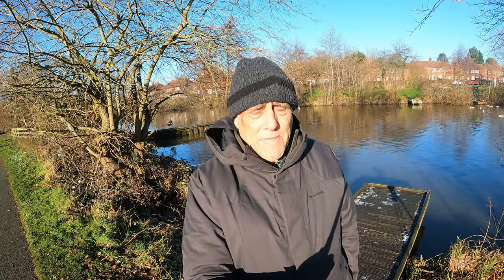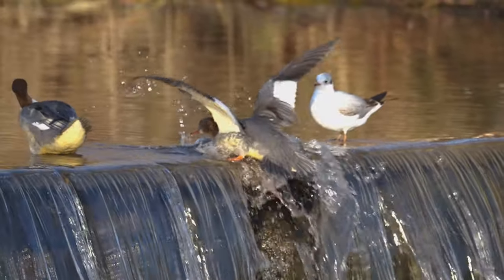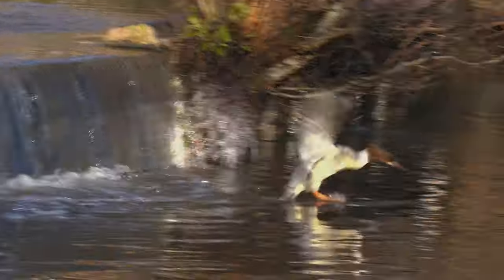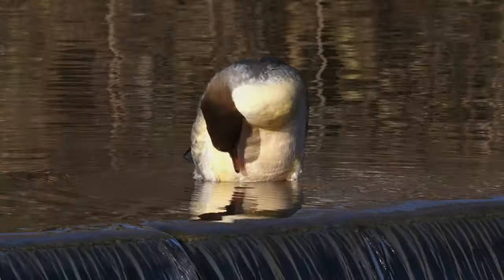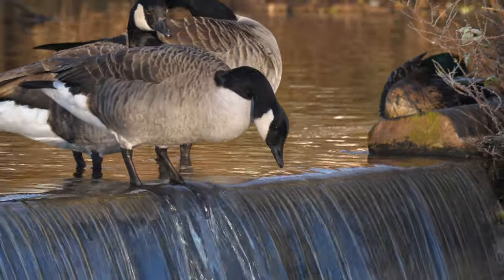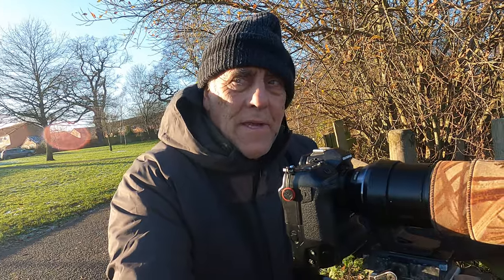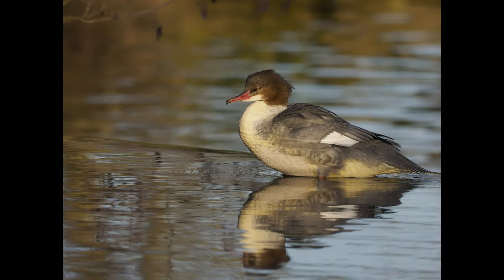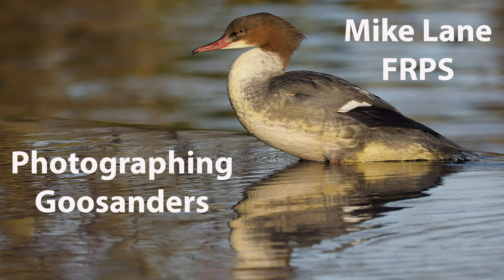Goosander photography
Some fairly easy Goosanders to photograph